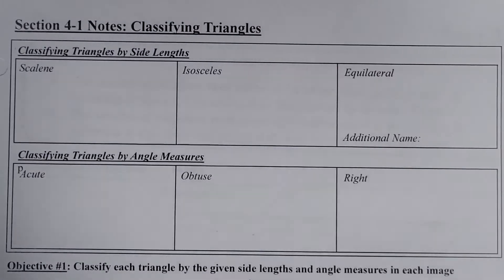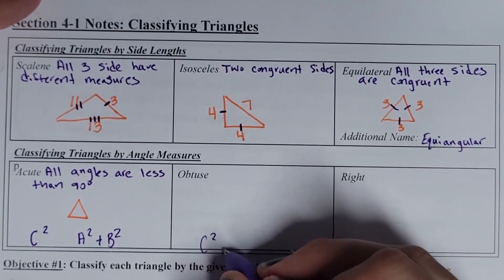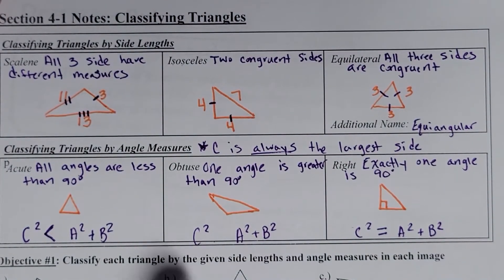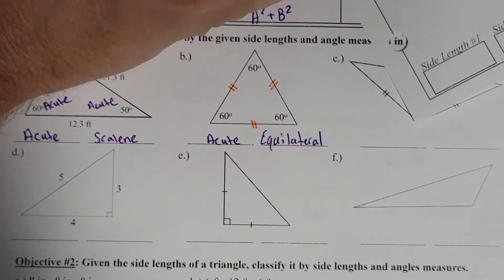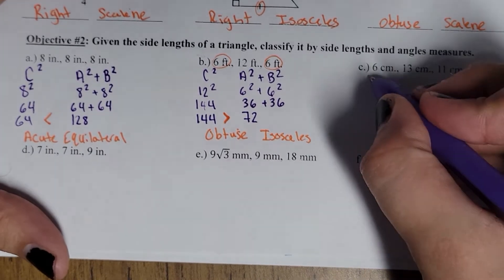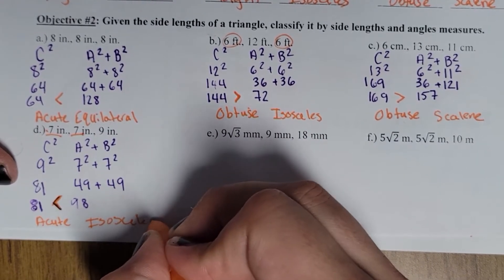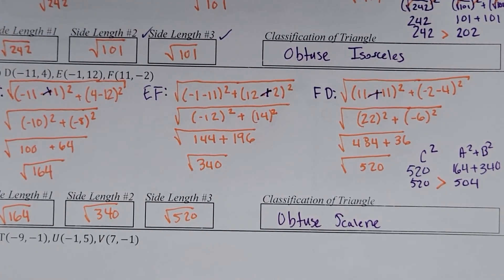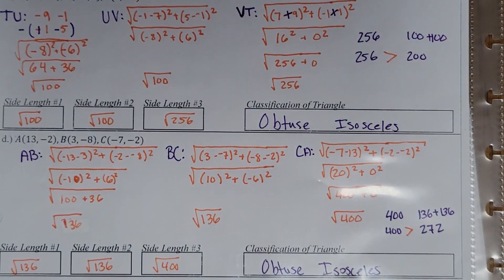4-1 Triangle Classification Notes